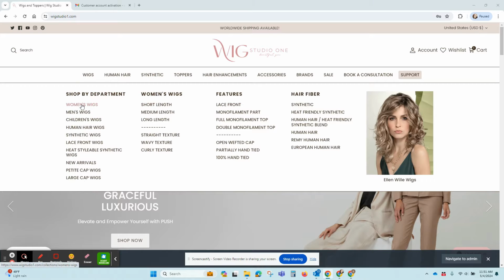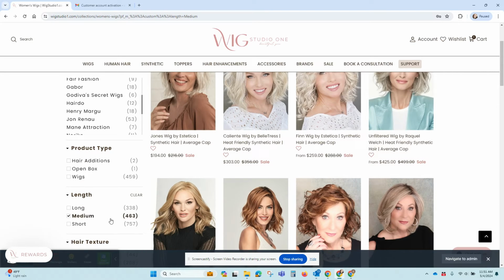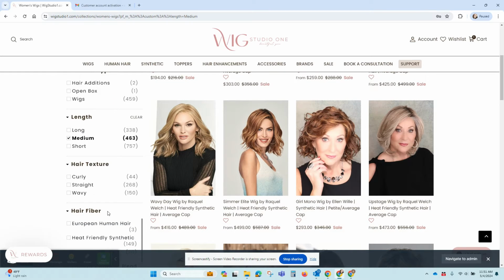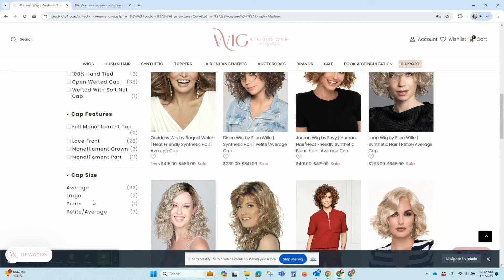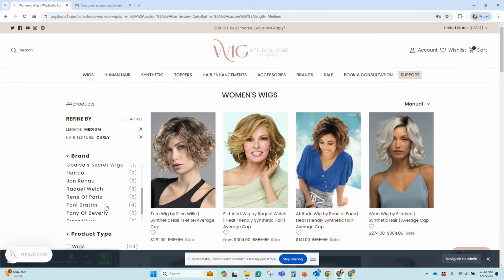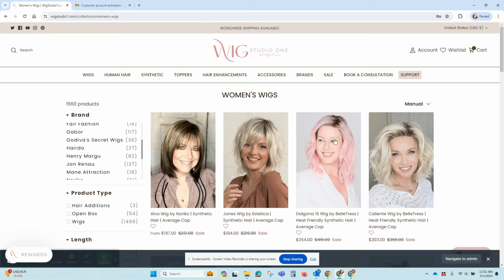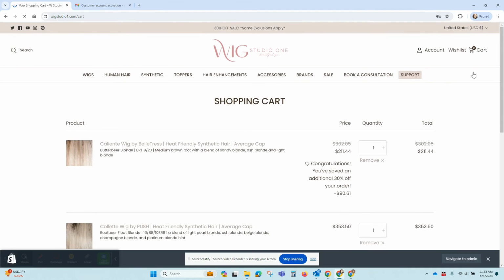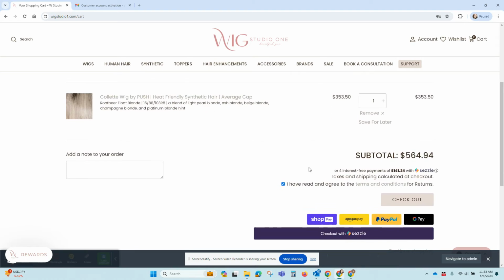HOW TO SEARCH FOR THE PERFECT WIG | It's Always Fun Shopping At Wig Studio 1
Join Andrea for an website demo on how to search for the perfect style wig or topper; this is episode 2 of It's Always Fun Shopping At Wig Studio 1!

CHECK OUT THE WIG STUDIO 1 CLEARANCE SECTION FOR LOTS OF DEALS!